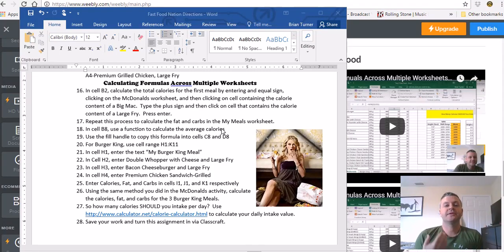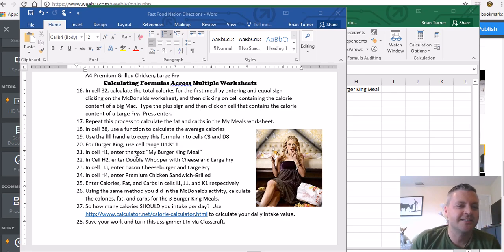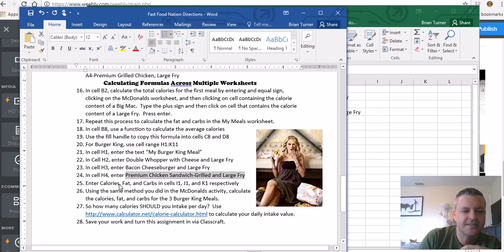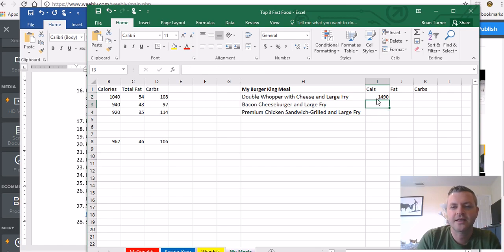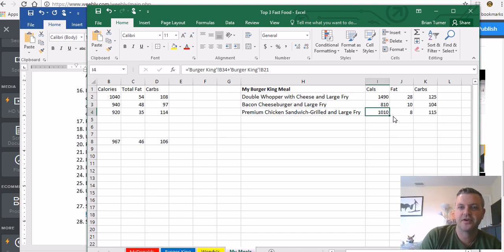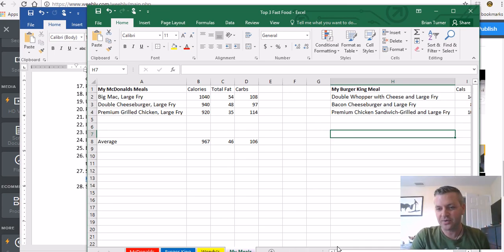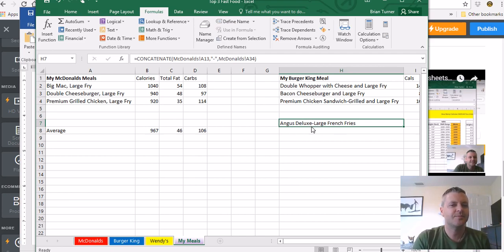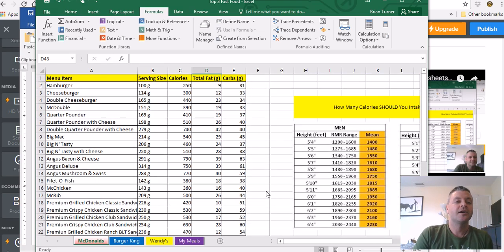Fast Food Nation Part 3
Here we look at 3 of the top fast food restaurants in America and use Excel to calculate the minimum, maximum, and average calorie count of some of their most iconic menu items.  How bad is Fast Food?  Watch and learn!